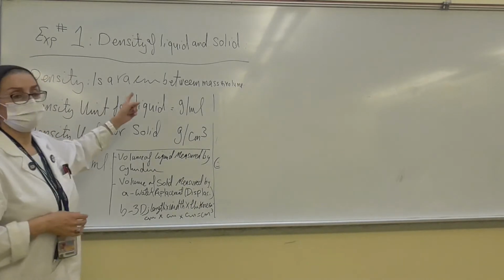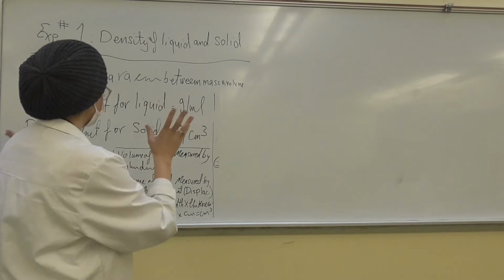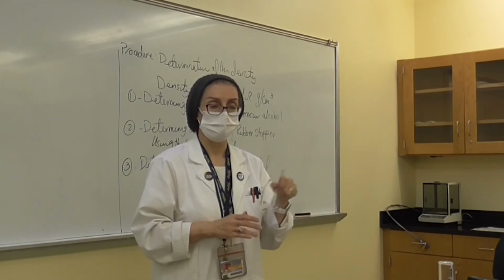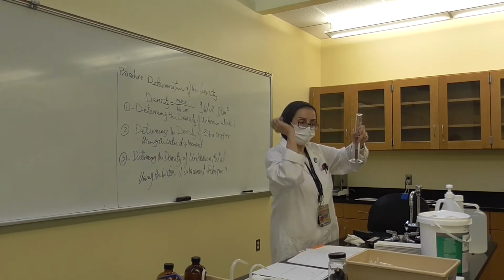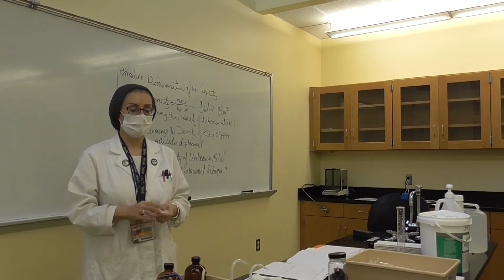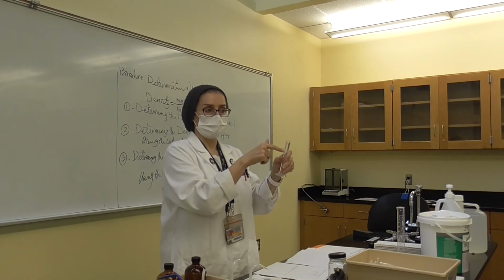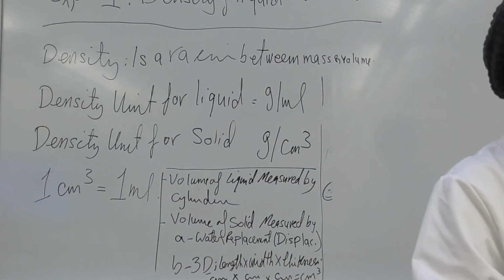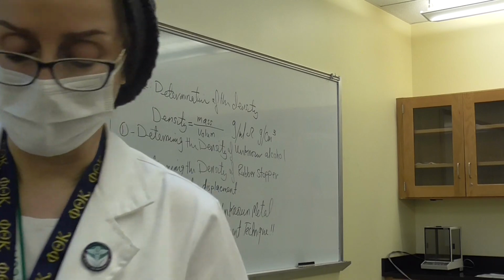Dr. Marashi CHEM 103 General Chemistry: Lab #1